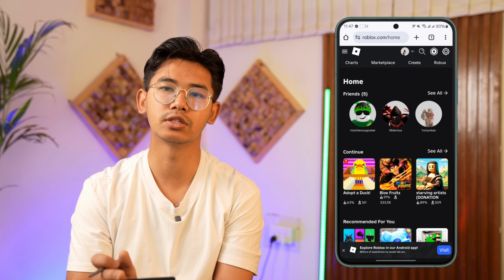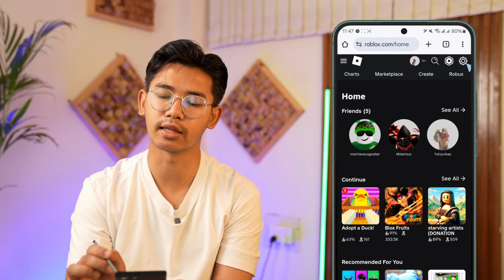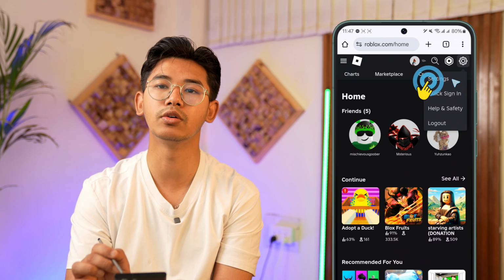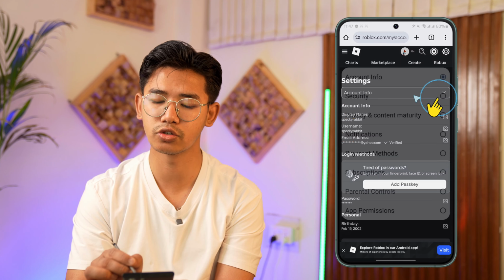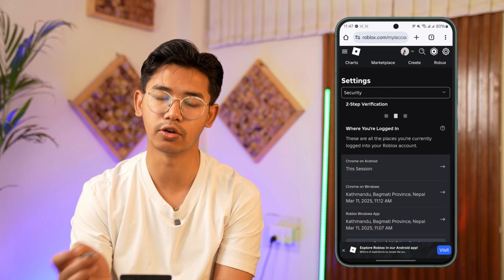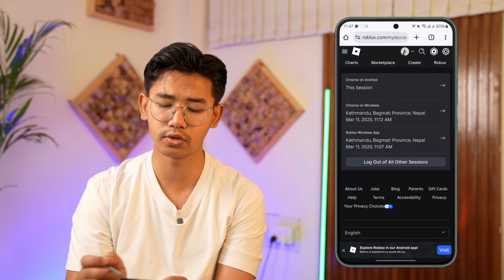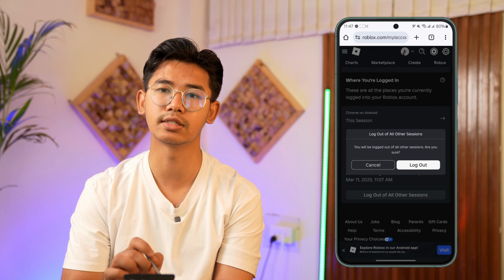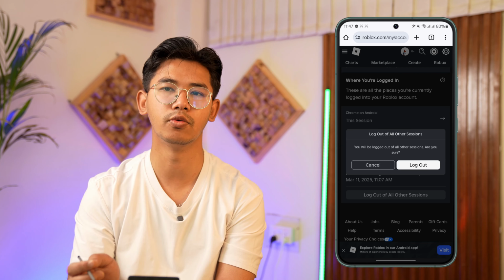How to Sign Out Roblox Account from All Devices | Log Out Remotely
In this video, you will learn how to log out of your Roblox account from all devices, ensuring your account stays secure if you suspect any unauthorized access or if you simply want to clear your active sessions. This tutorial provides step-by-step instructions using a web browser, which is recommended for its ease of use and flexibility compared to the in-game or mobile app. Whether you are a casual player or a dedicated Roblox fan, keeping your account safe is essential, especially when you have logged in on multiple devices.

The video begins with a clear explanation of why logging out from all devices can be important. It guides you through opening your web browser and navigating to roblox.com. Once you log into your account, you will see the gear or settings icon at the top right-hand corner of the screen. Tapping this icon will take you to the settings menu, where you have access to various account management options. The video explains that within the settings, you will find a dropdown menu labeled "Account Info." You then need to switch to the "Security" option, which displays all the current sessions where your account is logged in.

Next, the tutorial shows you how to select the "Log out of all other sessions" option. This action signs you out from every device where your account is active, except the one you are currently using. A confirmation prompt will appear to ensure that you want to proceed with this action. Once confirmed, your Roblox account is securely logged out from all devices, protecting your personal information and game data.

Timestamps:
0:00 Introduction
0:20 Log in to Roblox and open settings
0:40 Navigate to Account Info and switch to Security
1:02 Log out of all other sessions
1:20 Conclusion